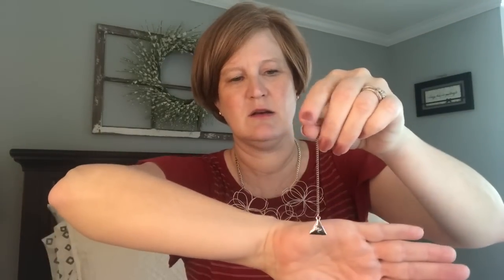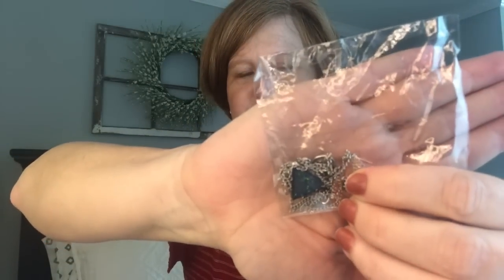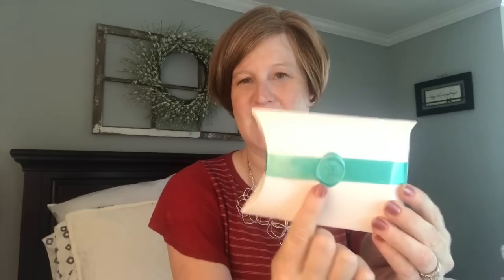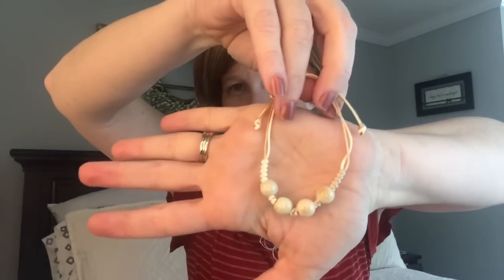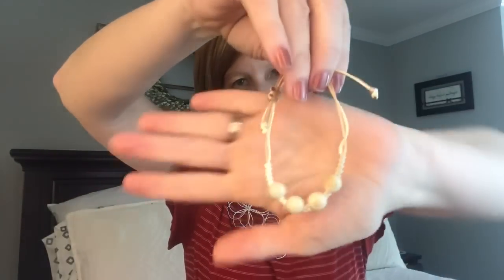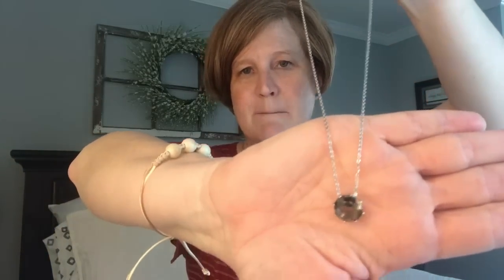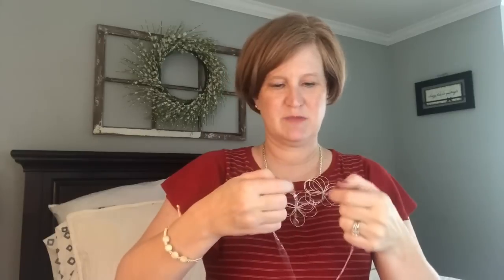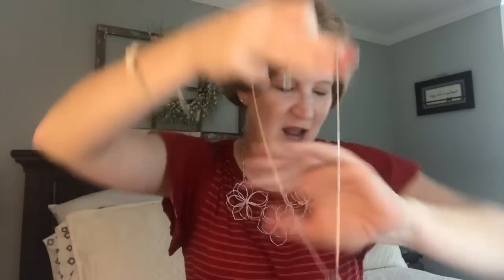Oh Yeah! Mint Mongoose Just keeps Getting Better / Affordable Fashion Forward Jewelry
I am always so amazed by the value in this bag!  For only $12 you get 3 pieces of fun, trendy, fashion forward jewelry.  I think this months box is my favorite of the boxes I have gotten so far.  Don't forget to use my code down below to get your first box for $5 plus shipping.

To Try Mint Mongoose for $5 plus shipping click here and use the code GEORGIASUNSHINE
Enter to win a free September Box for Green Spa Box.  You must be a subsriber to my channel to win.

Would you l like to try Trendsend?

Want to try Allure?

TjeDZaTj8v

Next book club selections-
Something in the Water By Catherine Steadman
Court of Thorns and Roses

Kristy Smith
1395 E Cobb Dr